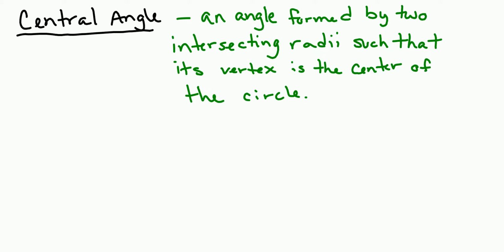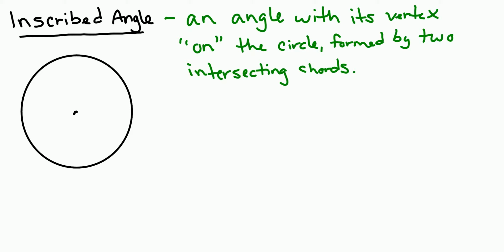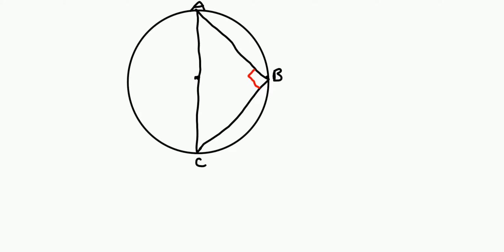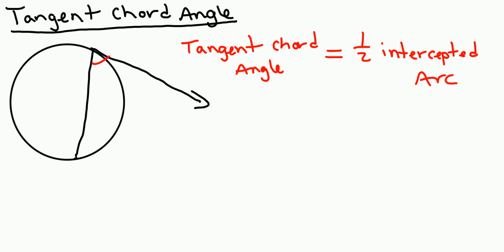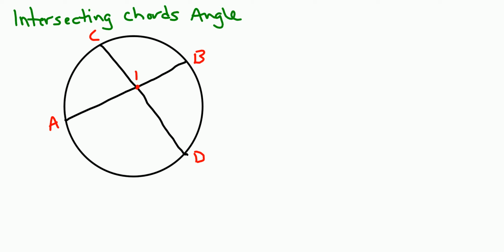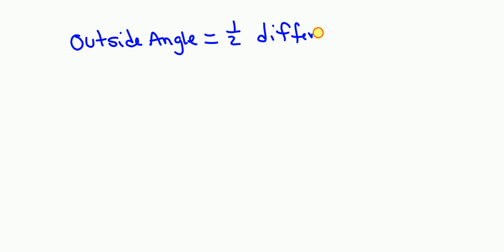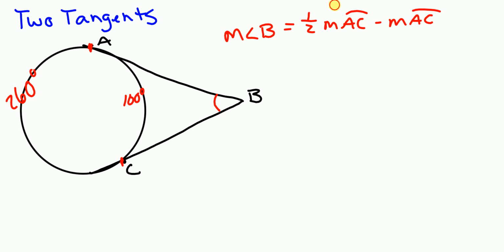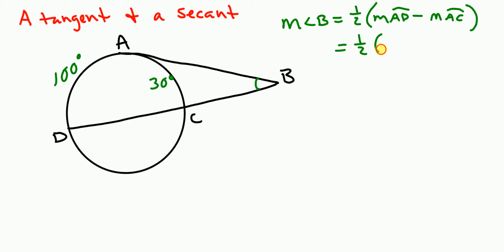M3 - Angles and Circles